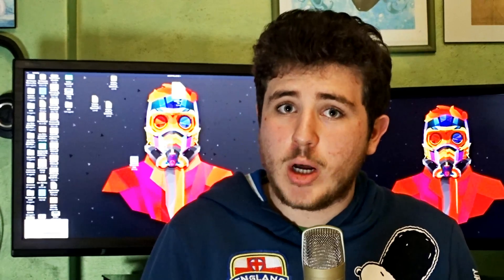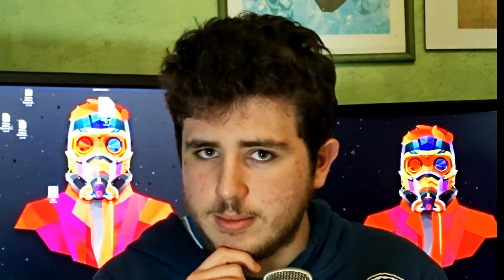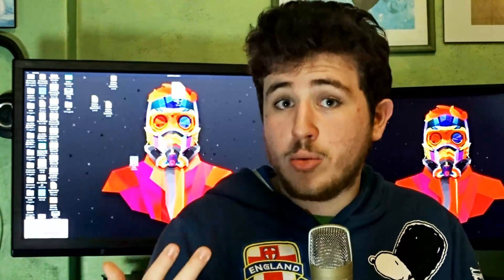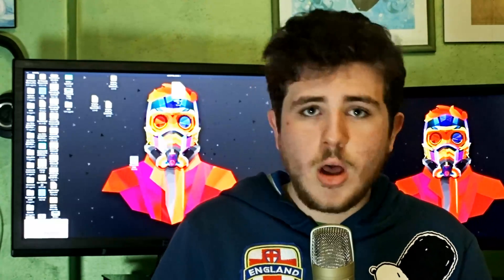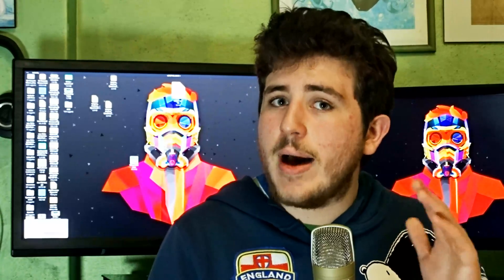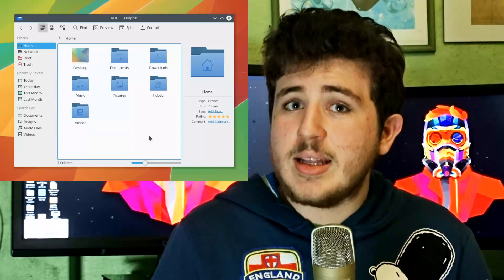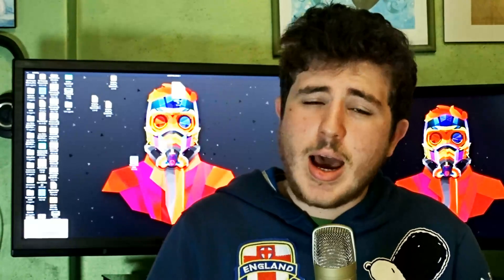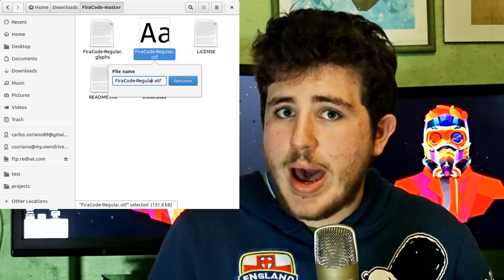Linux Customization 101 - Ep 1: Desktop Environments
Here we go with this new series!